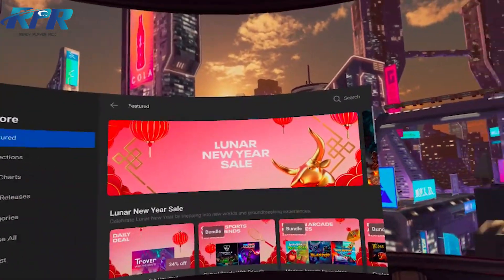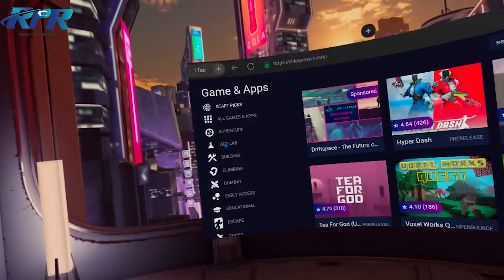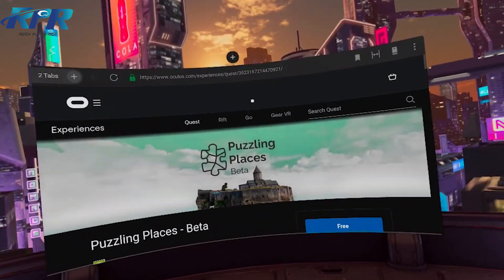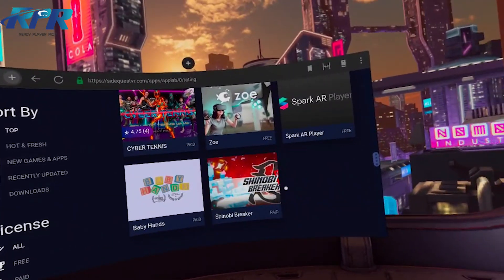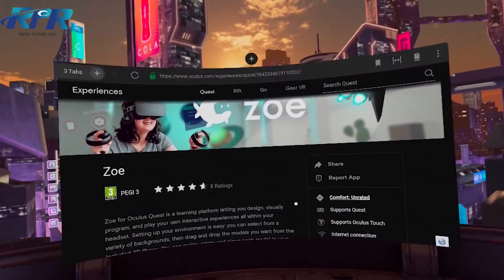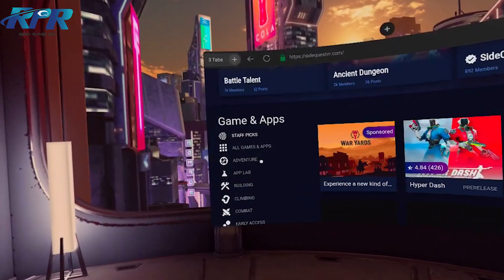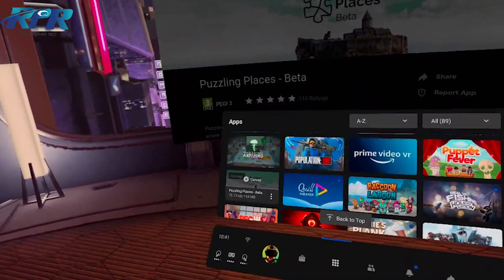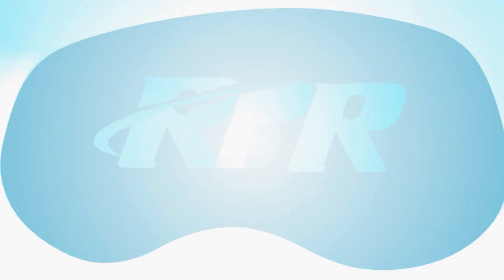How to use App Lab on Oculus Quest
In this video I will show you how to get App Labs working on your Quest. App Lab is a new method of Sideloading games, the difference being you do not need a computer you can do it straight from you headset.

SideQuest has worked with Oculus on this and by no means does this mean is going away and will continue adding more games and apps to there huge list they already have.

My Headsets
Oculus Quest 2 256GB
Oculus Quest 2 64GB
Oculus Quest 1
Rift S
PSVR Headset

My equipment

Canon EOS 750D Digital SLR Camera with 18 - 55 mm Lens
Antlion Audio ModMic Wireless

For more PSVR Gaming check out my friend The Gaming Noisemakers Youtube channel for the  Latest PSVR reviews and play throughs.